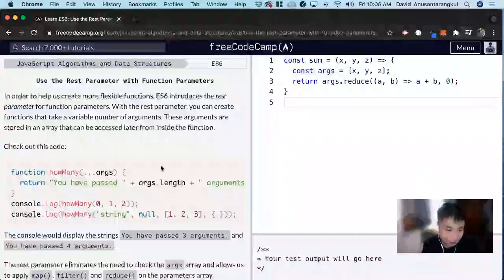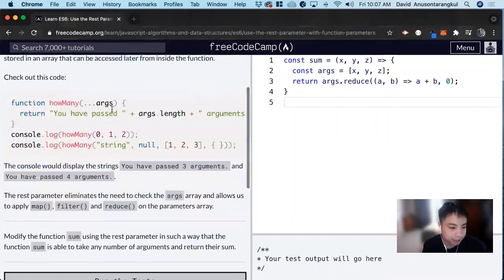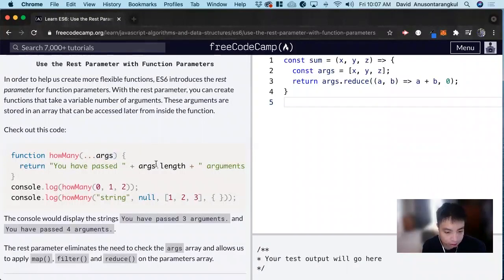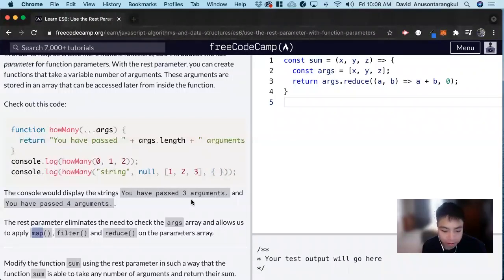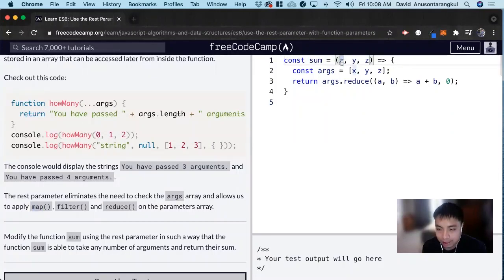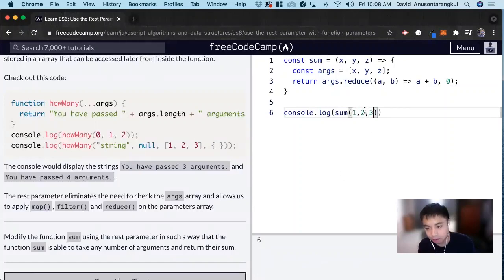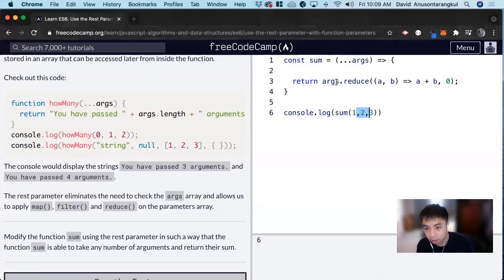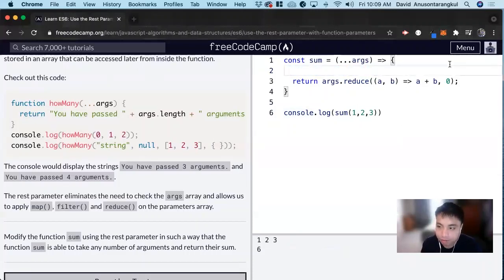Use the Rest Parameter with Function Parameters (ES6) freeCodeCamp tutorial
Certification: JavaScript Algorithms and Data Structures
Course: ES6
Lesson: Use the Rest Parameter with Function Parameters
freeCodeCamp tutorial

In this lesson, we learn about the rest parameter with function parameters.